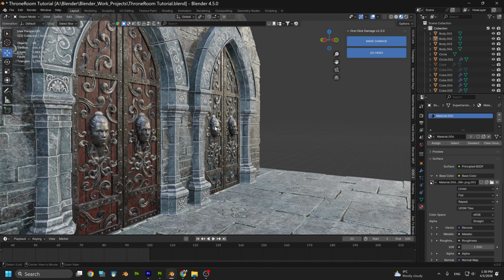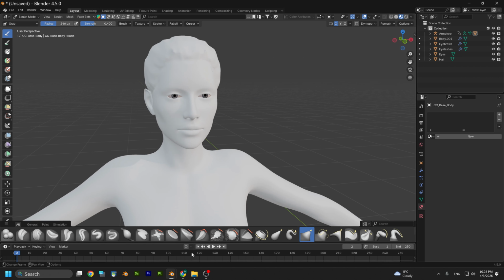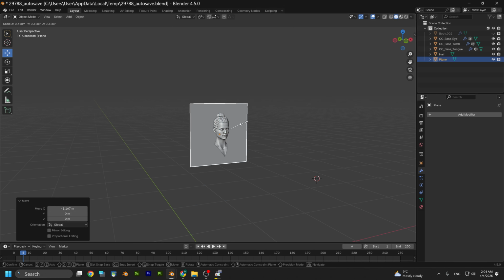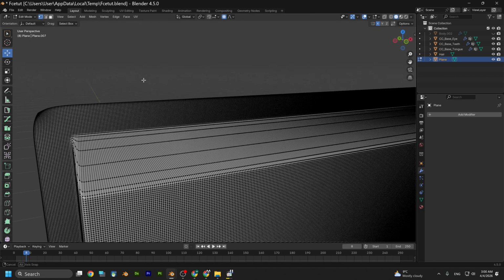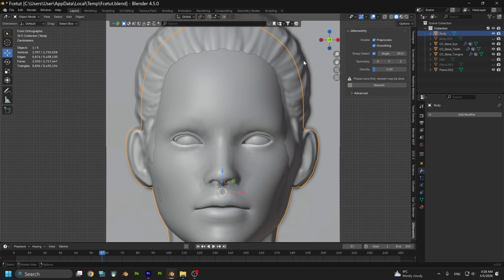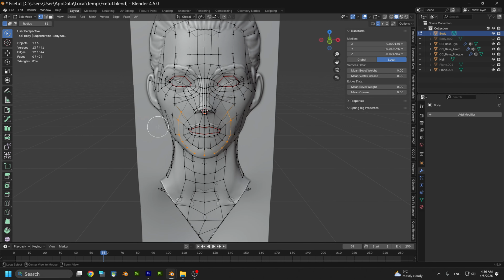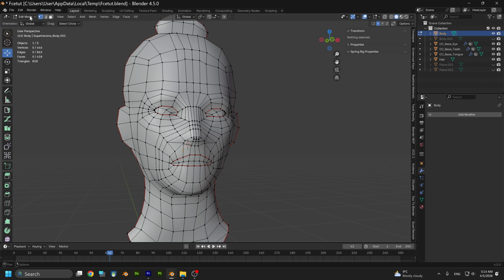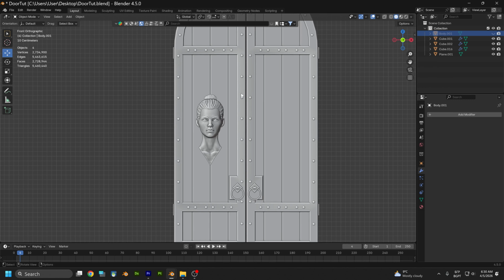Modeling Gate for my detailed throne room in Blender Part 8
Learn how to create a stunning medieval throne room in Blender, a powerful tool for 3d artists and game developers. In this tutorial, we will guide you through the process of modeling a detailed throne room, from basic shapes to intricate details, using Blender's extensive range of features. As a 3d artist, you will learn how to use digital sculpting techniques to add realism to your environment design, and how to use Substance Painter to texture your 3d assets. This tutorial is perfect for game development enthusiasts who want to create immersive video games with realistic environments and props. By the end of this video, you will have a comprehensive understanding of how to create a breathtaking throne room, complete with intricate details and realistic textures, using Blender and other industry-standard tools like Unreal Engine 5. Whether you're a beginner or an experienced game dev, this tutorial will provide you with valuable tips and tricks for creating stunning 3d environments and assets, and will help you to improve your visual story telling skills. So, if you're ready to take your game development skills to the next level, and learn how to create amazing 3d environments, then this video is for you.
You can visit my fab marketplace and check out my asset packs